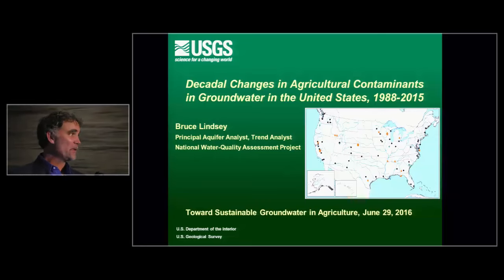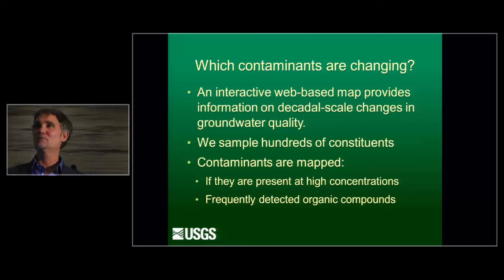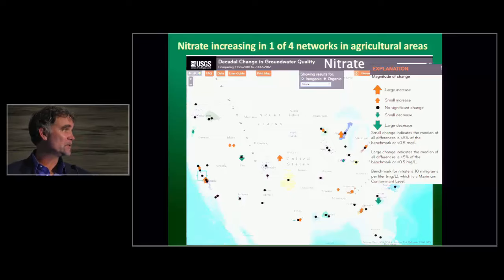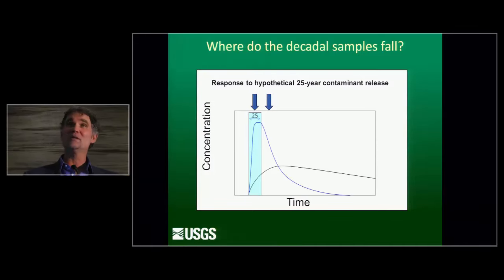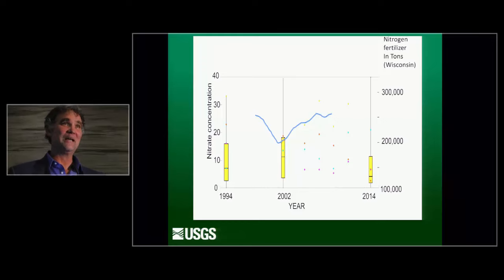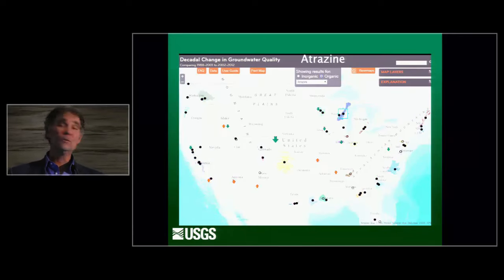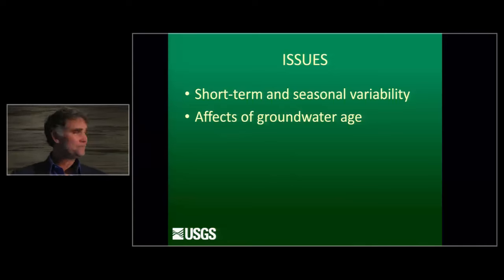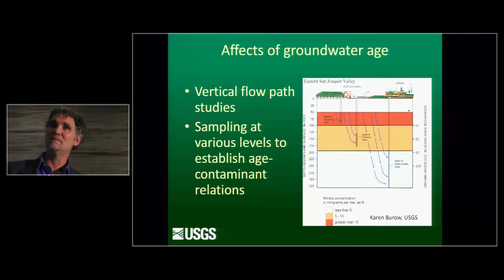Bruce Lindsey - Decadal Changes in Agricultural Contaminants in Groundwater in the United States,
Decadal Changes in Agricultural Contaminants in Groundwater in the United States, 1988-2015

The U.S. Geological Survey, National Water-Quality Assessment (NAWQA) Project has been evaluating groundwater quality with respect to agricultural and other contaminants for more than 25 years. A key element of these studies has been resampling of networks of wells to evaluate changes in water quality on a decadal scale. Results from the period of 1988 to 2000 are compared to results from the period of 2000 to 2012. An interactive web-based mapping tool has been developed to illustrate these changes. This tool allows the user to display the statistical results for groundwater networks for 24 constituents, including agricultural contaminants such as nitrate, phosphorus, and several pesticide compounds. In addition to the comparison of data between the first and second decade of sampling, data from a third decade of sampling are available for those networks that have been sampled from 2013 to 2015. Highlights of the findings from the comparison of the first 2 decades include significant increases in concentrations of nitrate and the atrazine degraded deethylatrazine in about 21% and 25% of the 67 networks, respectively. Dissolved solids and chloride concentrations also increased in a large percentage of networks but have many sources in addition to agricultural activity. Other sampling and analysis has been done to enhance the understanding of the decadal-scale changes. Biennial sampling took place for a 10-year period on a subset of wells in each network, and can be used to help determine whether the decadal changes are part of a long-term trend, or to illustrate the timing of a trend reversal. Groundwater age-dating and flow modeling also provide perspective on the time frame in which changes might be expected, given a change in source inputs. The NAWQA project has also implemented continuous (daily) monitoring at a subset of wells across the country in order to understand changes that take place on a time scale that is less than a decade. In addition, wells are being sampled along a vertical profile in selected areas to help understand changes that take place on a time scale greater than a decade.